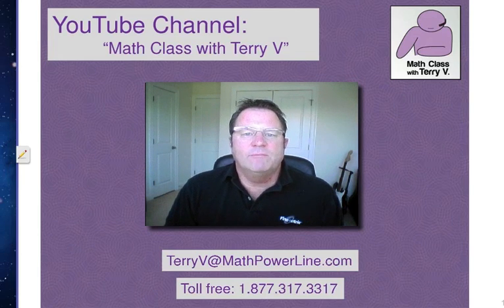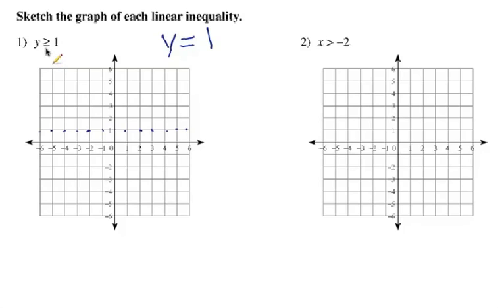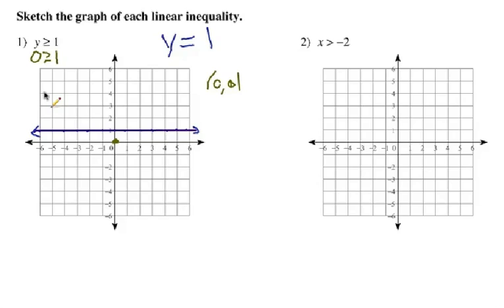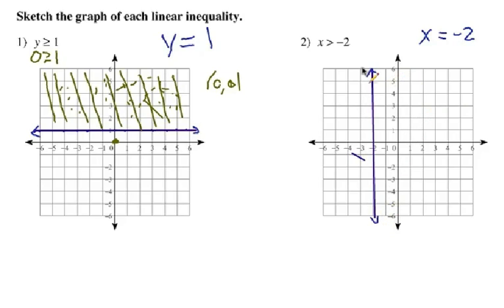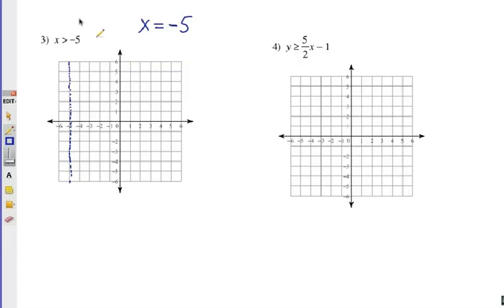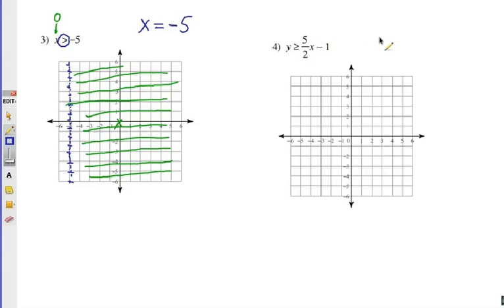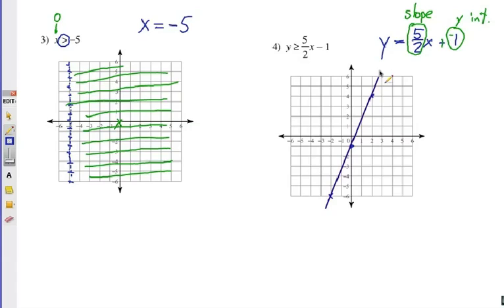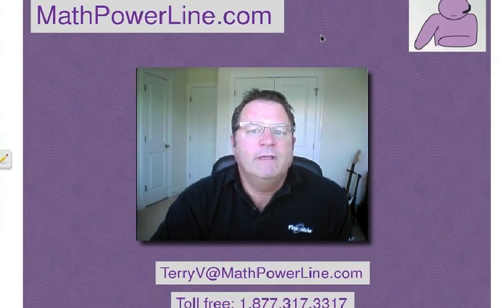How to Graph Linear Inequalities: Problem Set 1